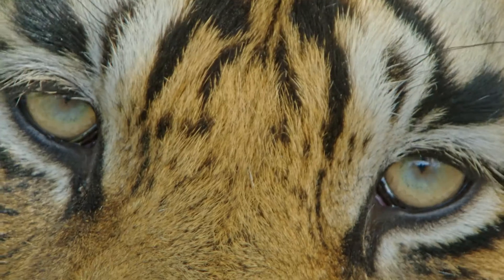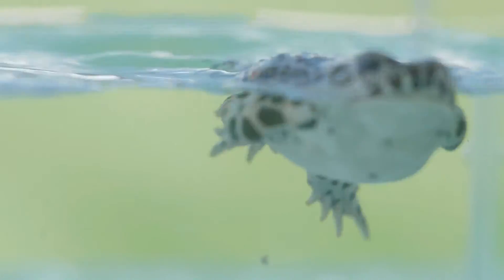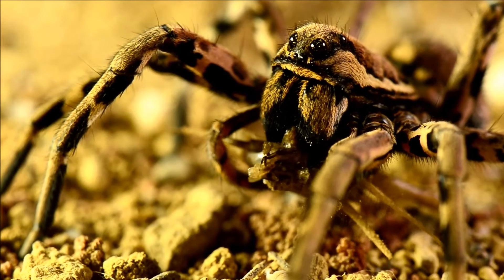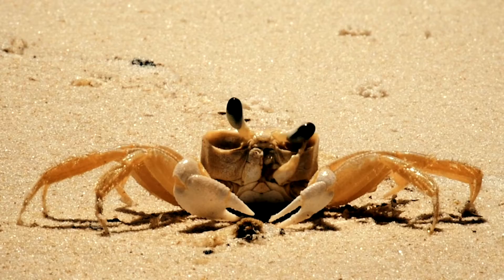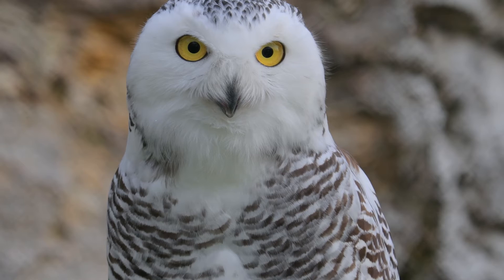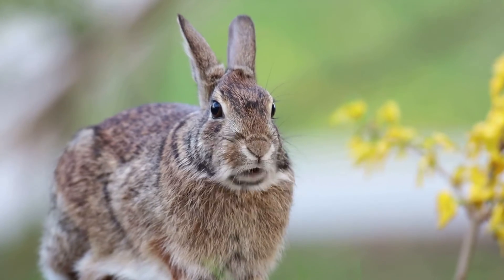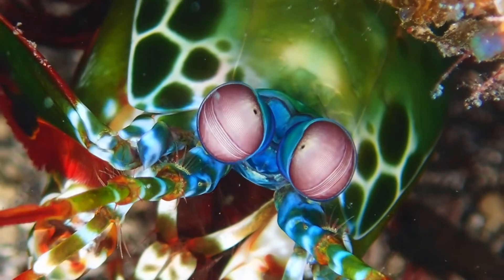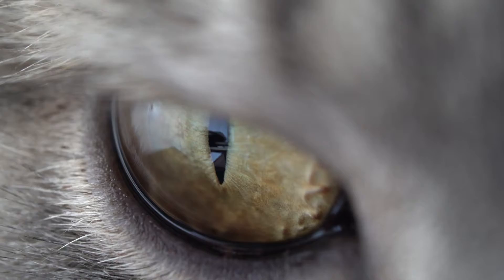8 Eye-popping Facts About Animal Eyes